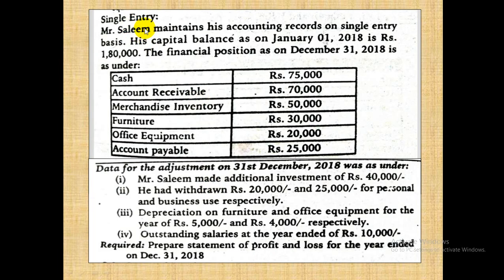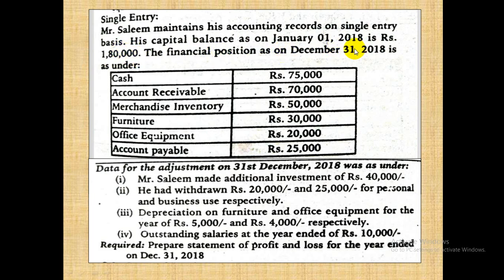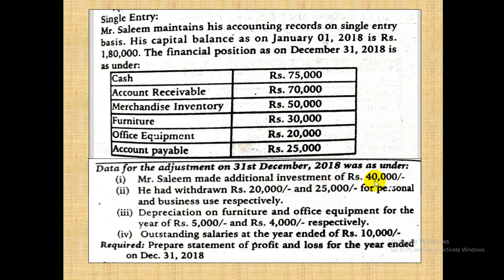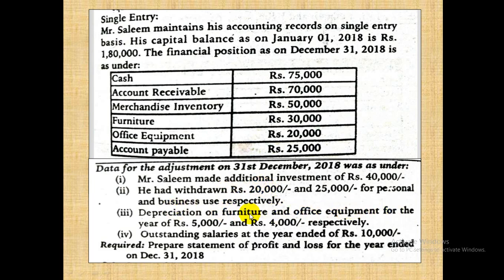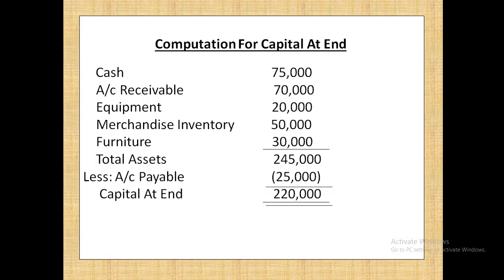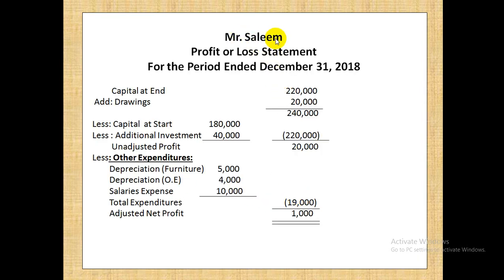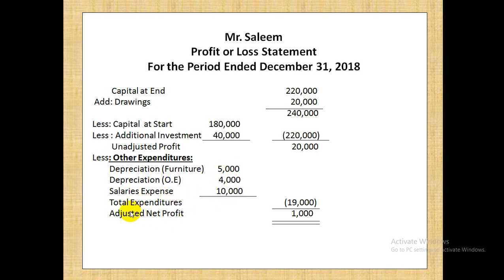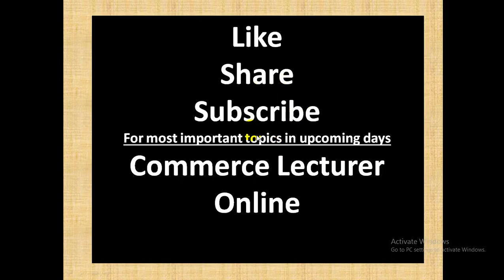Single Entry | Solved Papers| Year 2019 Board Of Intermediate Education Karachi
This video is for commerce students solve the past papers. Single Entry  | Solved Papers| Year 2019 Board Of Intermediate Education Karachi
commercelectureronline
commerce lecturer online